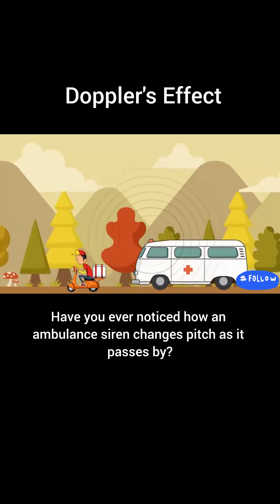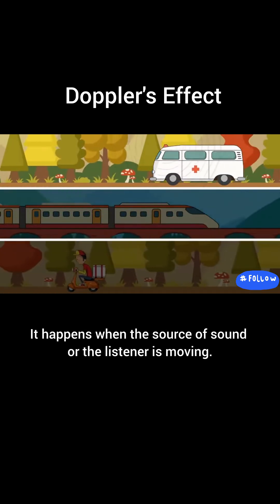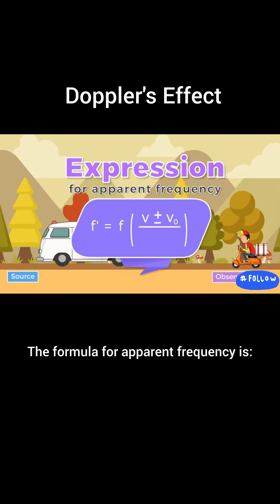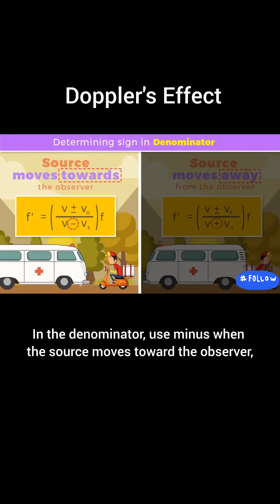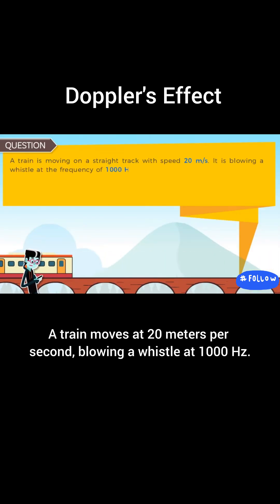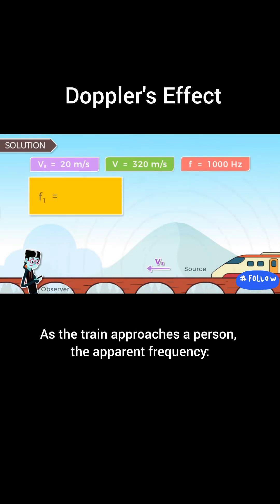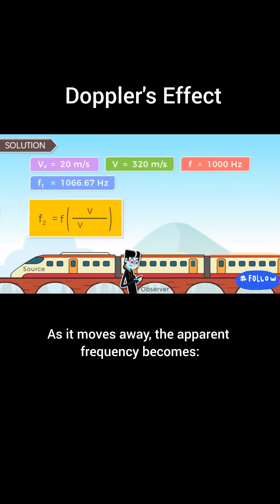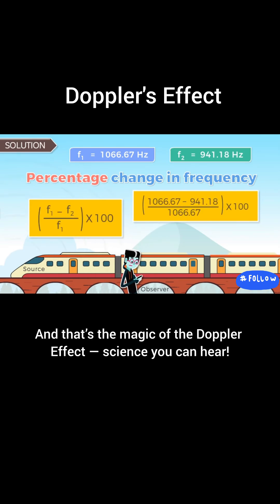Doppler's Effect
The Doppler Effect explains why a siren sounds high-pitched as it comes closer and lower as it moves away. It’s all about motion changing the frequency of sound waves — science you can hear!